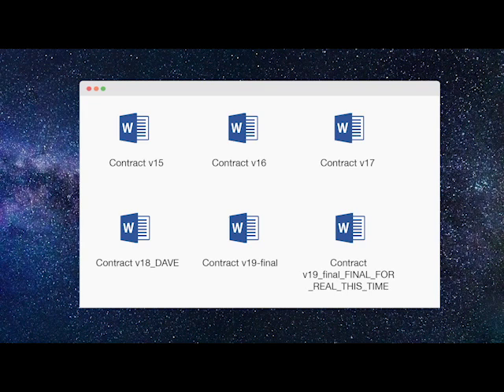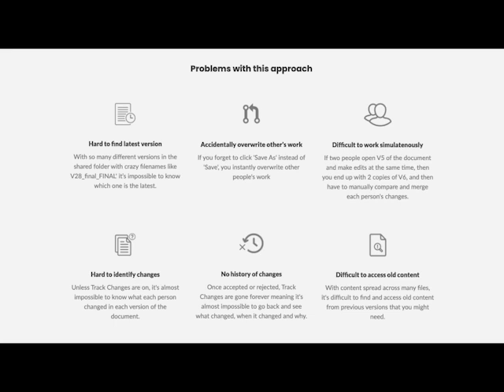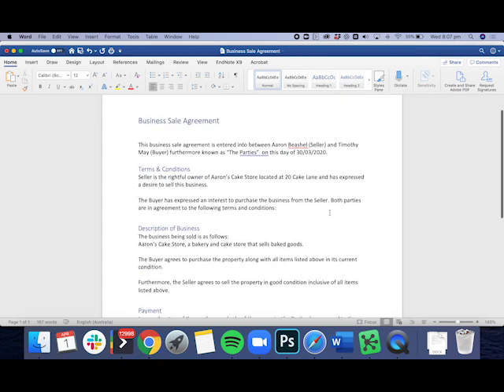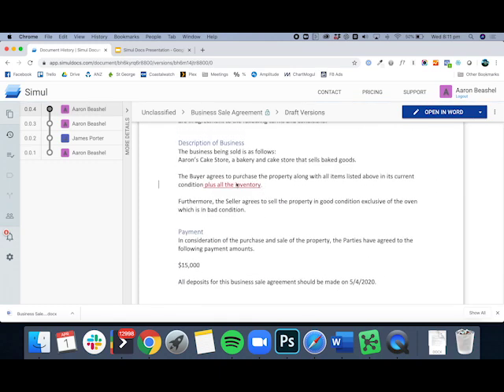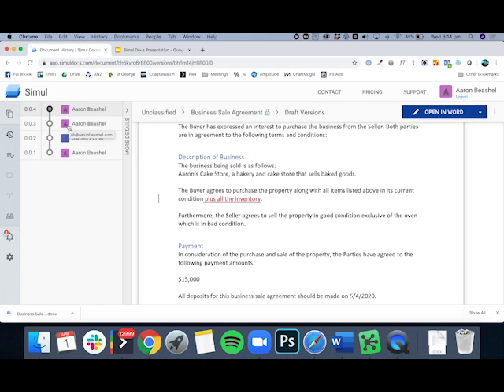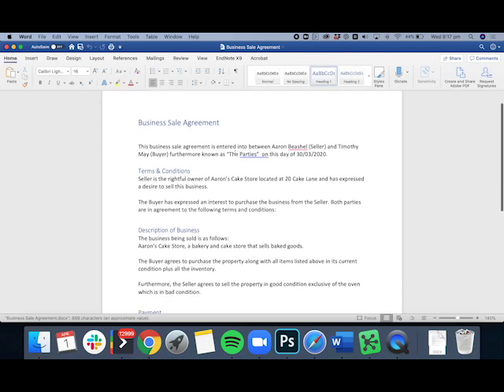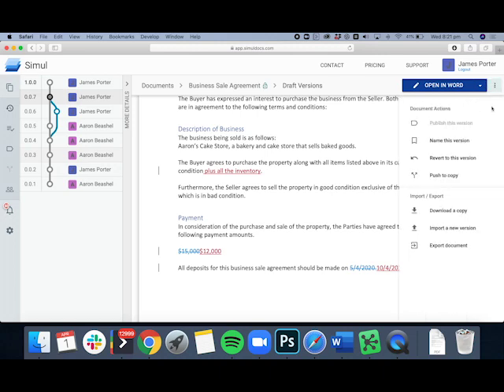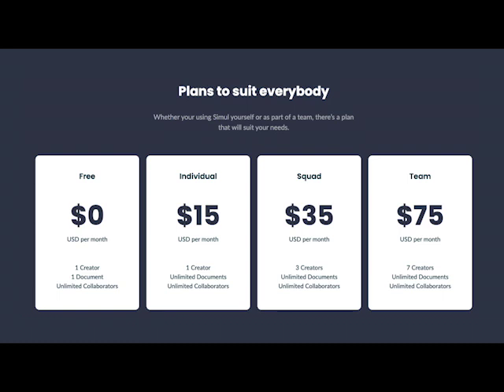Simul Docs - Explainer & Demo Video